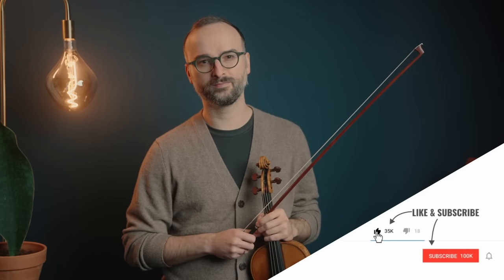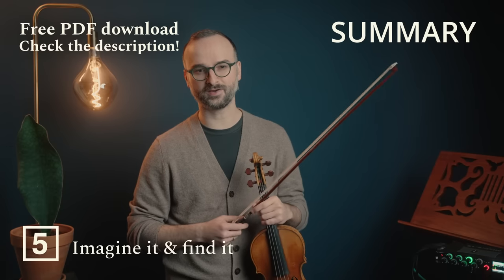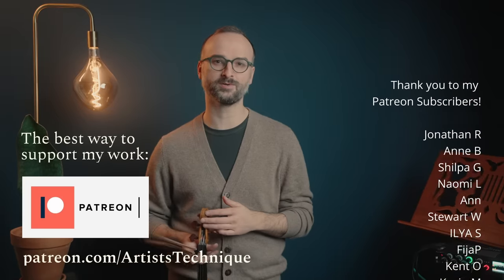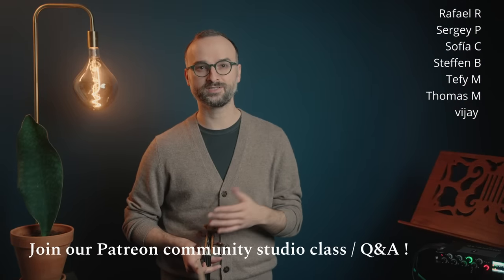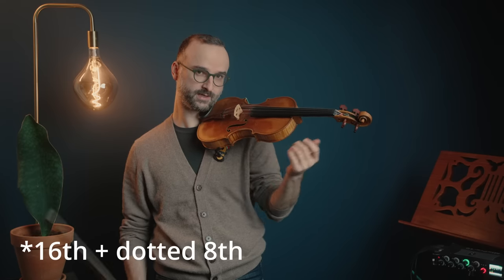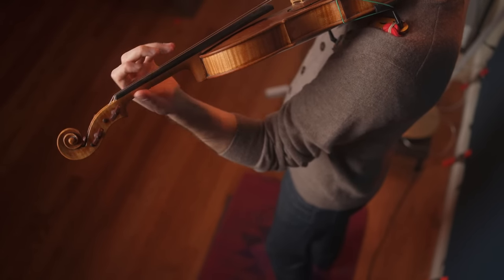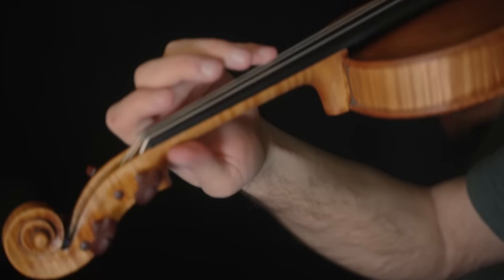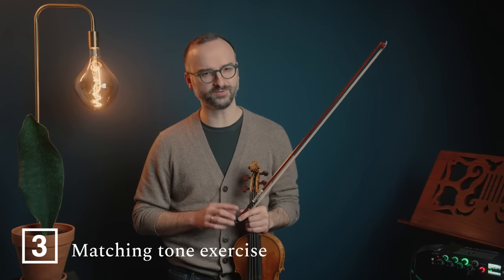9 Exercises to Transform your Violin Technique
In this masterclass, we're going to look at an almost entirely unknown set of excellent violin exercises. These come from a great teacher and researcher of the violin, Samuel Applebaum, from his out-of-print book series "The Way They Play". While simple in their directions, these exercises will help you feel a new level of ease and comfort in all parts of the fingerboard.

Join our exclusive community for violin lovers, access many other mini-masterclasses, and our monthly Q&A/Studio Class on zoom.

VIDEO CHAPTERS
00:00 - Introduction
00:29 - Summary [TL;DR]
02:11 - Who is Samuel Applebaum?
03:01 - The Way They Play
03:33 - Exercise No. 1 (part a)
08:46 - Exercise No. 1 (part b)
12:16 - Exercise No. 2
19:40 - Exercise No. 3
23:14 - Exercise No. 4
28:14 - Exercise No. 5
32:13 - Exercise No. 6
35:57 - Exercise No. 7
40:36 - Exercise No. 8
42:59 - Exercise No. 9

Rhythm & The Borrowed Past, with pianist Constantine Finehouse

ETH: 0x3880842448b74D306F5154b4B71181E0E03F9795